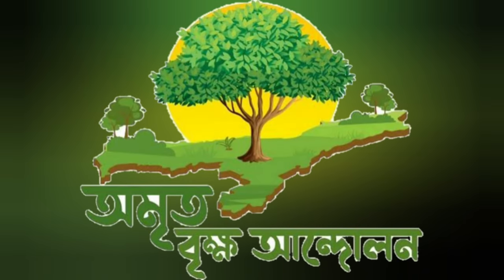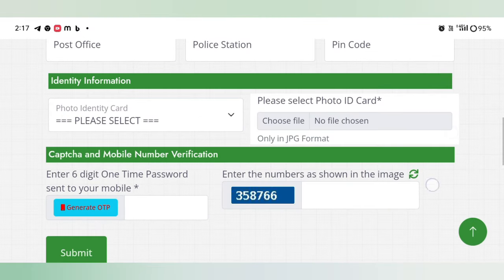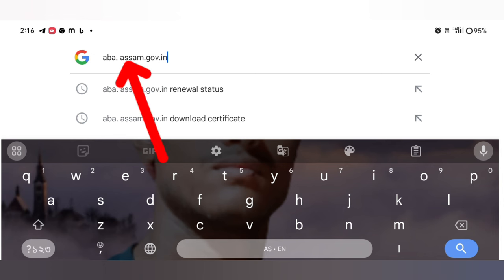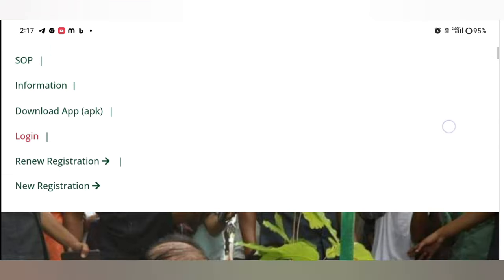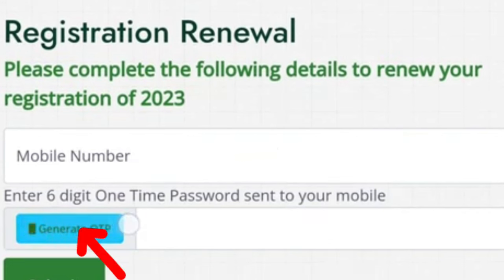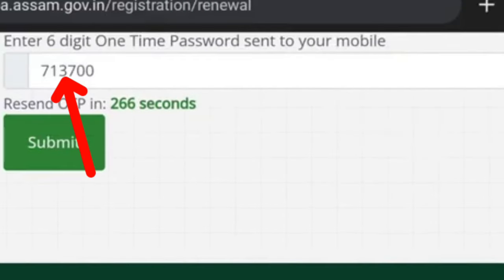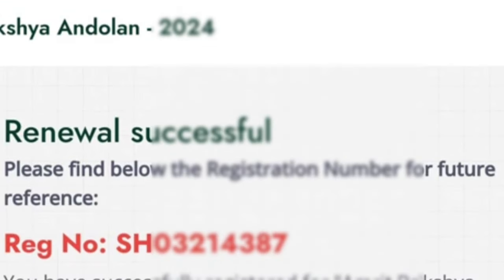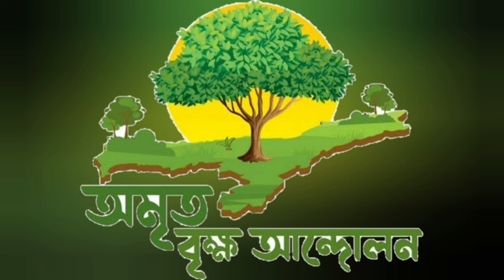মুখ্য মন্ত্ৰীৰ গোটৰ মহিলাৰ বাবে ডাঙৰ ঘোষনা //Self Help Group Renewal //Amrit Briksha Andalan Renewal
Keyboard.
amrit brikshya andolan,amrit brikha andolan,how to registration amrit brikshya andolan,

₹10,000-/টকা সোমাব একাউণ্টত এনেকৈ/Amrit brikha andolan registration kaise kare

গোটৰ মহিলাৰ বাবে জৰুৰী খবৰ | Self Help Group  | Shg Renewal Registration | Shg New Update#ShgUpdate

আত্মসহায়ক গোটৰ নতুন খবৰ | Renewal কৰিব লাগিব | Self Help Group | Shg Renewal#ShgList#ShgCheck#Shg

আত্মসহায়ক গোটৰ মহিলাৰ বাবে ভাল খবৰ | Self Help Group Re Registration| Shg List 2024 | Breaking News

Self Help Group Renewal | Shg Verify | গোটৰ মহিলাৰ বাবে ডাঙৰ খবৰ | Shg Breaking News#Shg#OnlineCheck